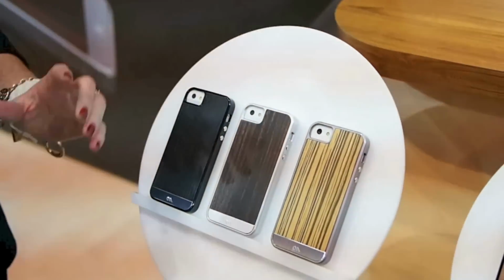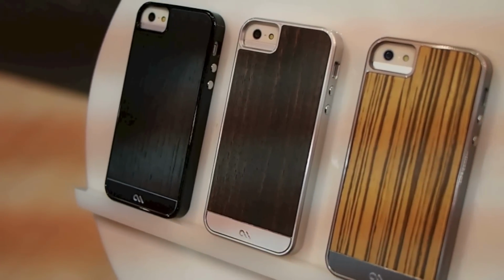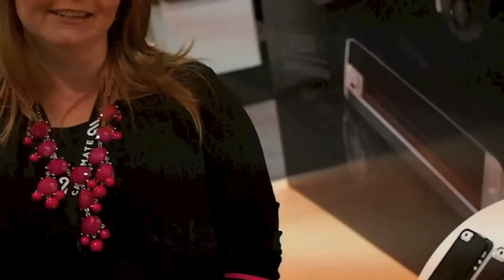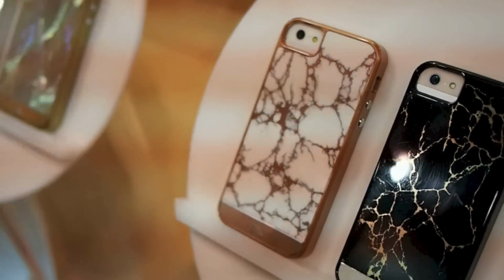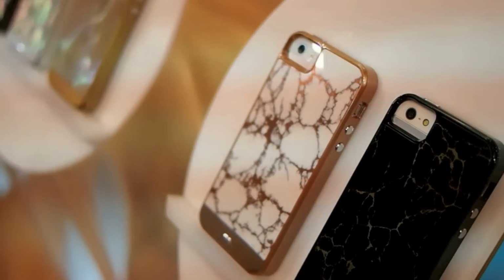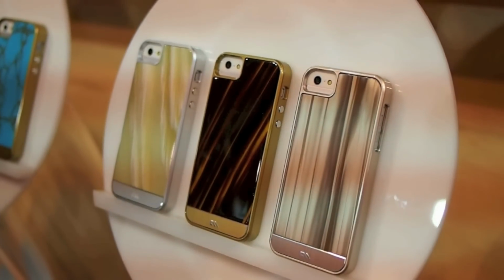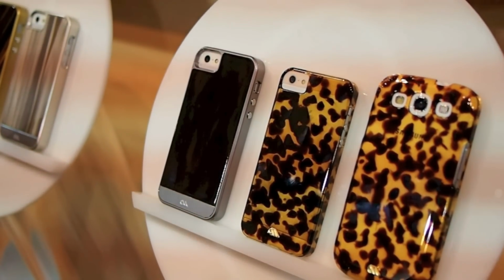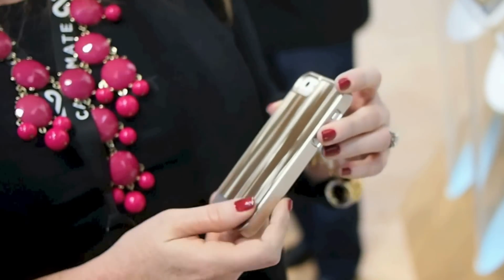Casemate at CES 2013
Checking out the latest high-end iPhone cases from Casemate at CES 2013.